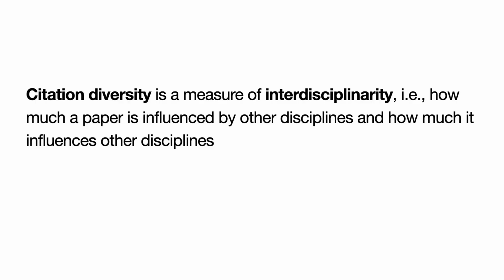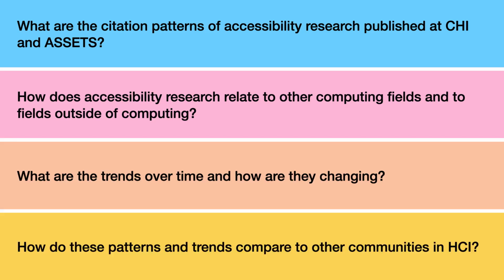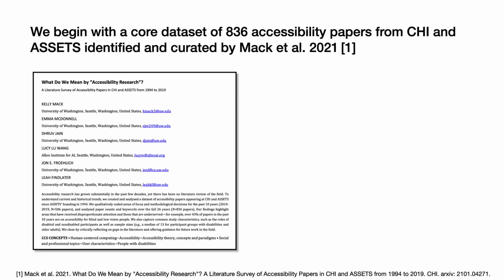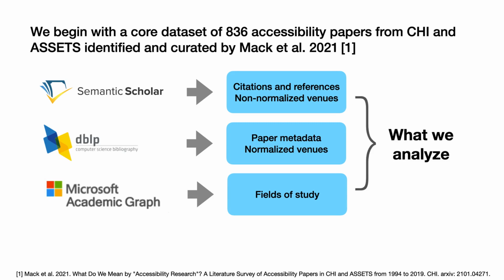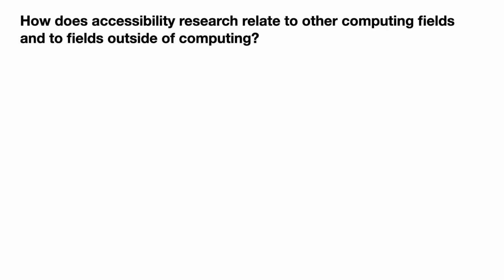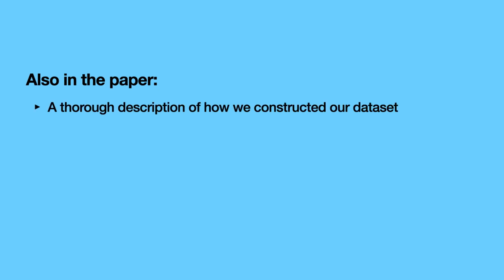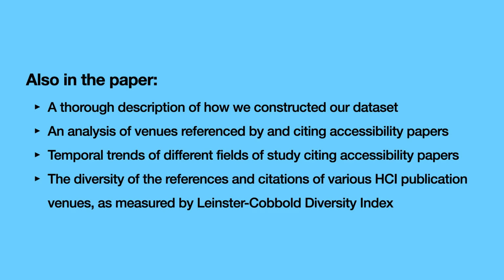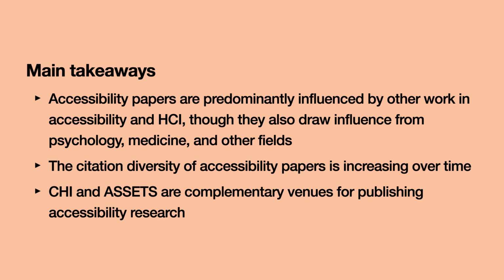A Bibliometric Analysis of Citation Diversity in Accessibility and HCI Research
Lucy Lu Wang, Kelly Mack, Emma J McDonnell, Dhruv Jain, Leah Findlater, Jon E. Froehlich

Abstract
Accessibility research sits at the junction of several disciplines, drawing influence from HCI, disability studies, psychology, education, and more. To characterize the influences and extensions of accessibility research, we undertake a study of citation trends for accessibility and related HCI communities. We assess the diversity of venues and fields of study represented among the referenced and citing papers of 836 accessibility research papers from ASSETS and CHI, finding that though publications in computer science dominate these citation relationships, the relative proportion of citations from papers on psychology and medicine has grown over time. Though ASSETS is a more niche venue than CHI in terms of citational diversity, both conferences display standard levels of diversity among their incoming and outgoing citations when analyzed in the context of 53K papers from 13 accessibility and HCI conference venues.